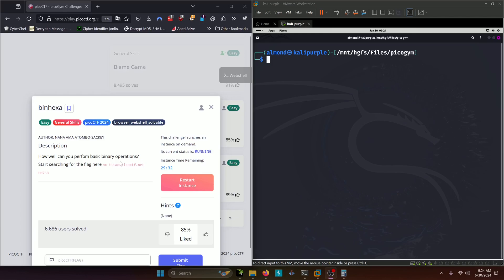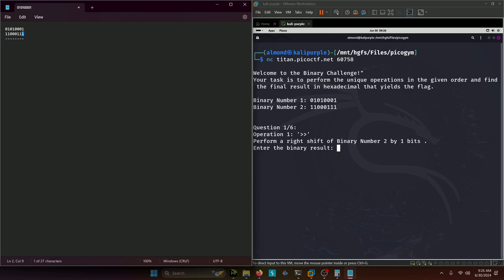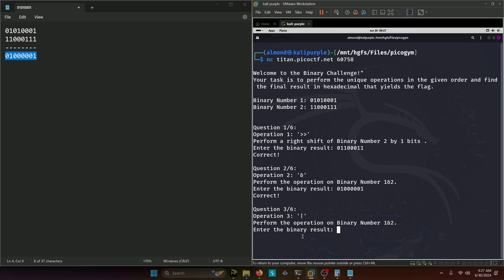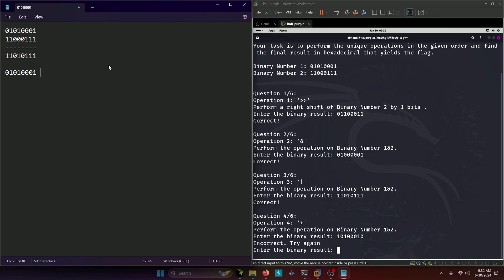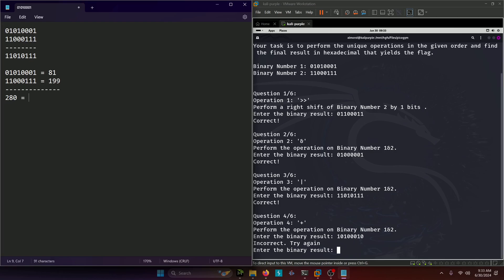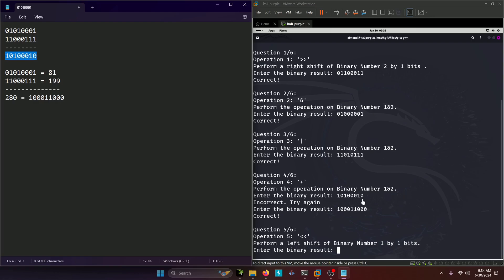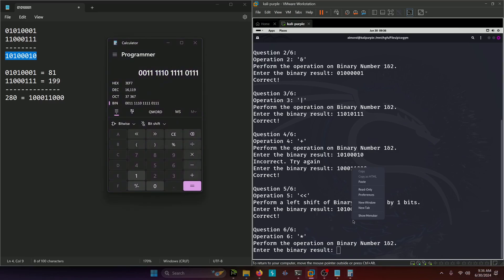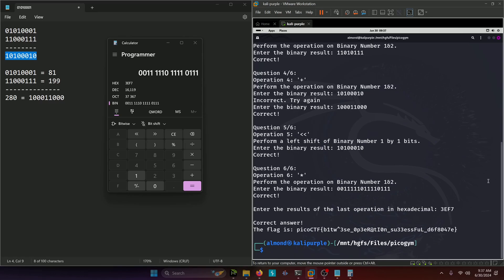picoGym (picoCTF) Exercise: binhexa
In this picoGym (picoCTF) Workout video, we do a writeup of the binhexa general skills challenge.